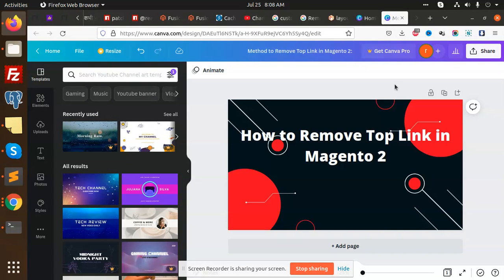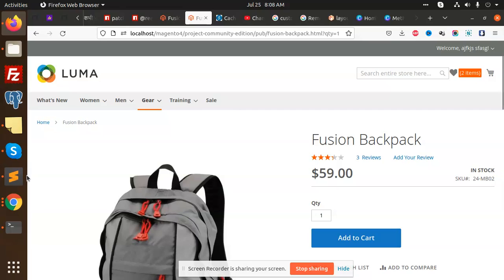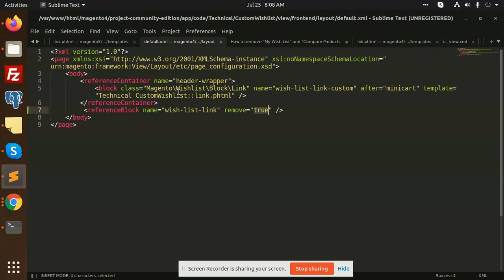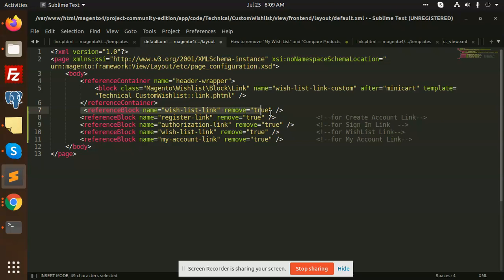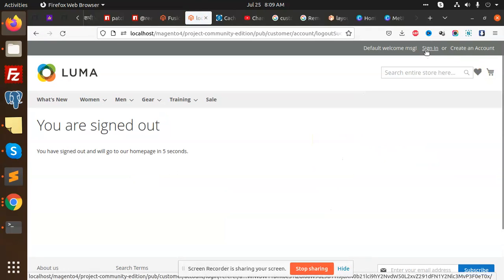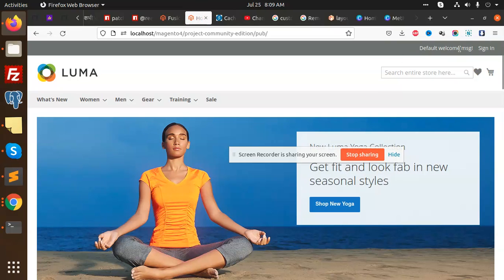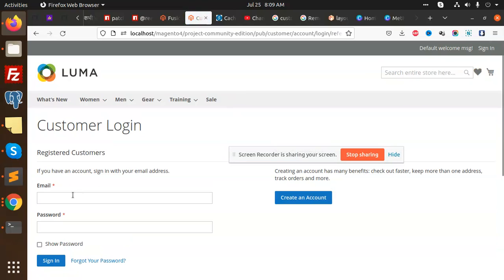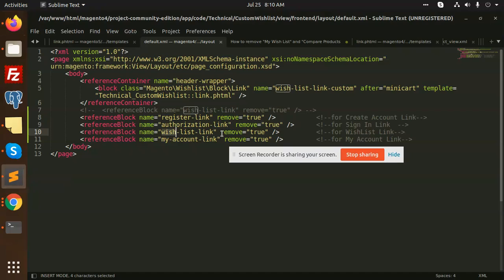How to Remove Top Link in Magento 2 | Magento 2 Tutorials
How to Remove Top Link in Magento 2